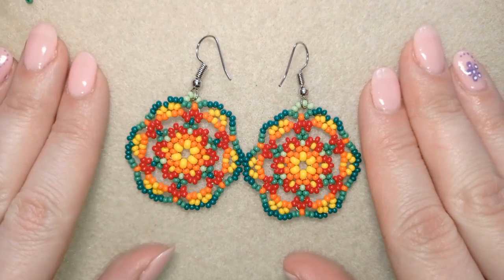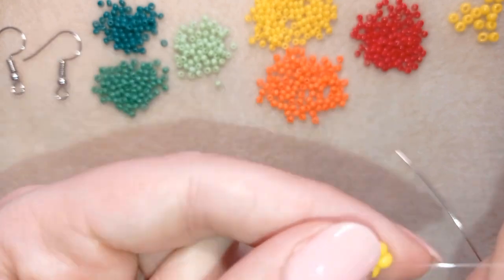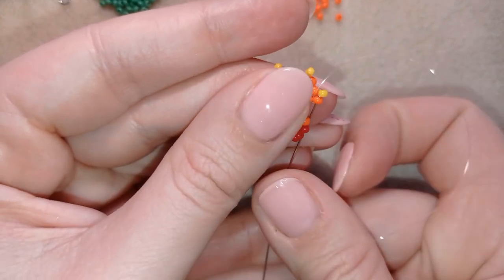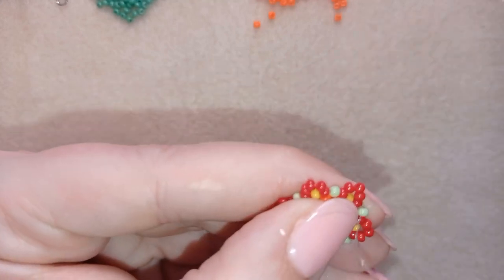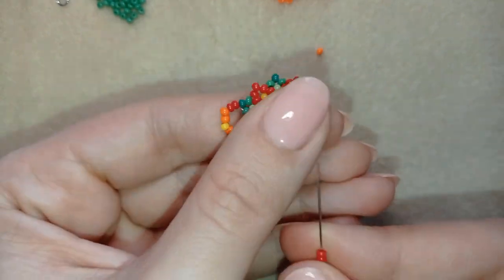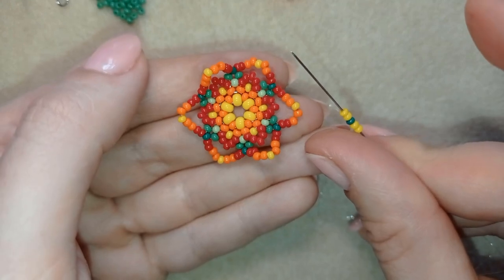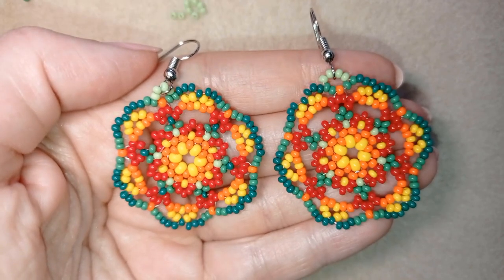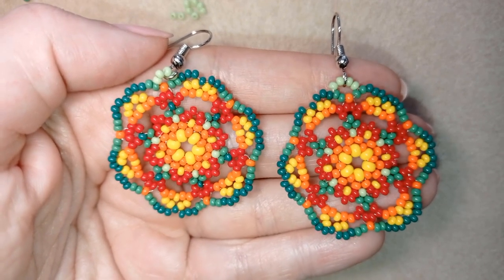Spring Huichol Earrings -Tutorial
Easy step by step instructions for Spring Huichol Earrings
1) 11/0 seed beads - light, middle and dark green, red, orange and yellow
2) ear wires
3) thread of your choice -  I use Monofilament - 0.006in=0.15mm
4) size 10  beading needle
5) scissors
6) pliers (not obligatory)